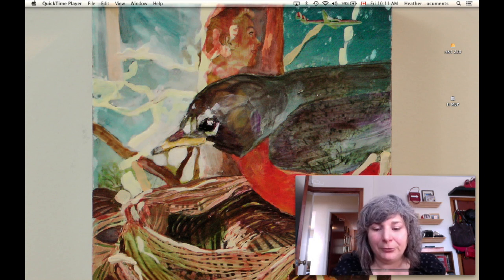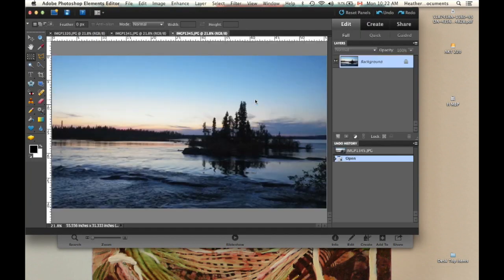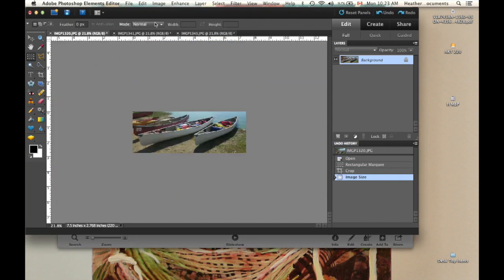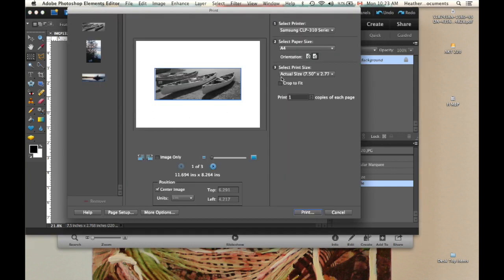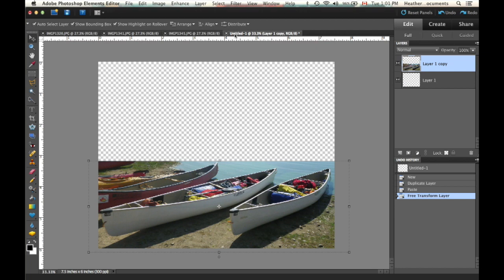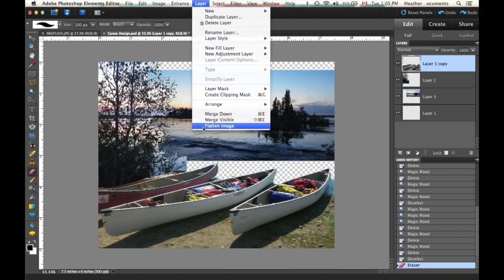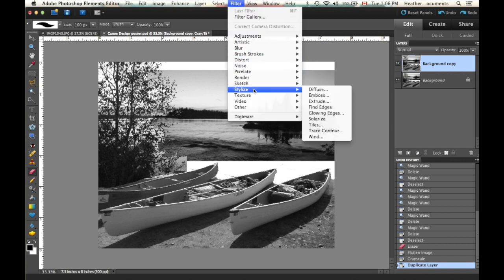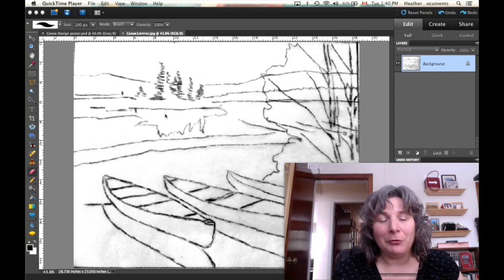Block Printing with Heather Cline Part 1 planning a block print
This video is about Block print basics Part 1 planning a block print.  This video is used in my University Course Art 220 at the U of R.  It is appropriate for anyone interested in trying block printing.  Using this video you will be creating your design for a linocut. You will be working by hand and/or using digital imaging. You will create a completed design.  Mirror the design for transfer to the block, and then cut your block.  You will need some supplies:

Equipment & Materials

8 ½" x 11" White bond paper
Pencil (hard 2B, 4B, 4H or 5H)
Black marker
Digital camera and scanner (or digital camera)
Block-print plate- Speedy-Cut Carving Blocks or Easycut Lino Approx 4” x 6”/ 10cm x 15cm or 6” x 8”/ 15cm x 20cm
Lino cutting tools- Speedball
Fine Exacto Knife
Black & White Acrylic paint to adjust design
For Printing:
1 piece of Newsprint
Soft Pencil
Marker
A ruler
Black block-printing ink
Block-print plate- Speedy-Cut Carving Blocks or Easycut Lino
A brayer
Masking tape
1 piece of clear mylar, at least 5 inches larger then the measure of your block
12-14 pieces of Rice paper cut to a size that will allow a minimum 2"/5cm border around your block image